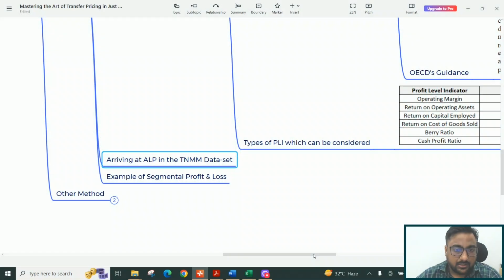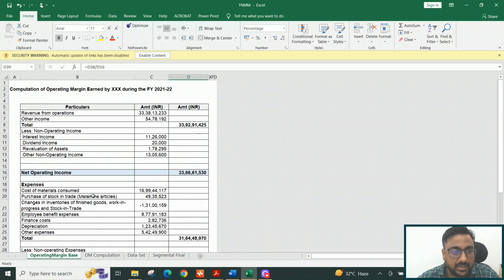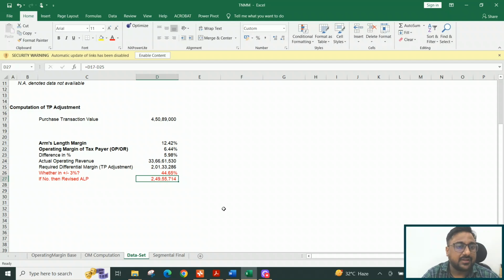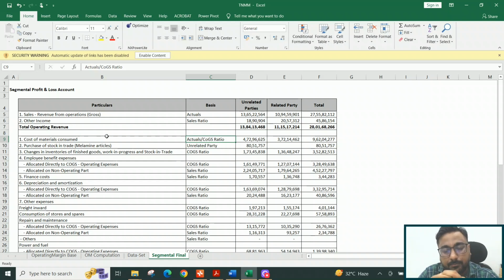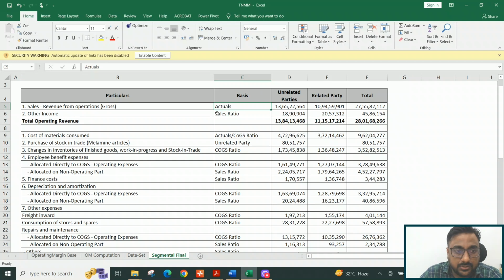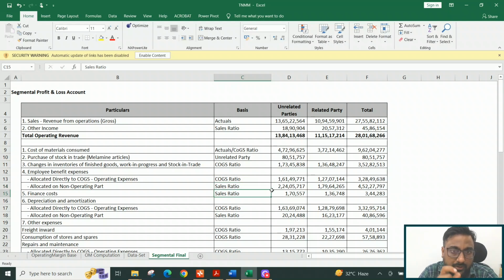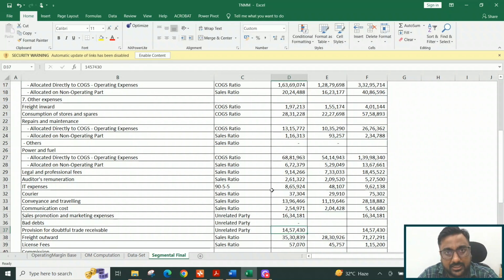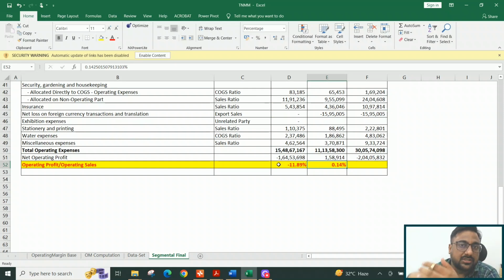Day 5- Part 11 of Mastering the Art of Transfer Pricing in 9 Days by @indyfintech @TheLearningCA ​